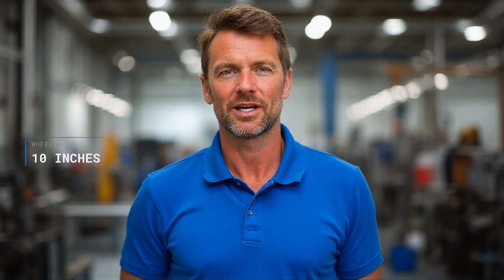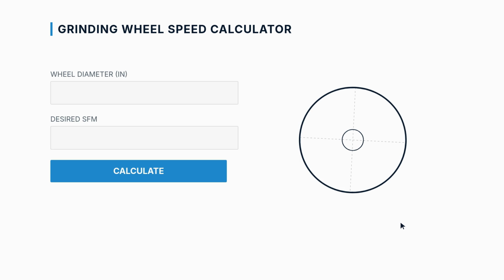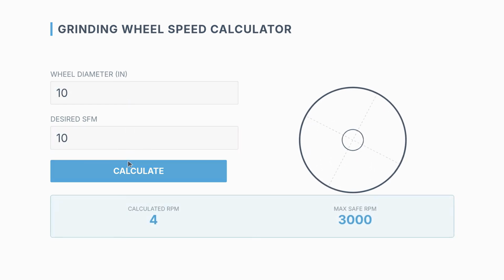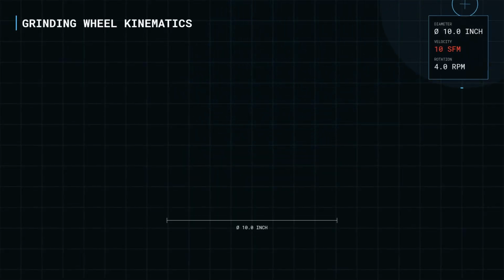Grinding Wheel Speed Calculator — How to Use It | Engineering Tool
How to use the Grinding Wheel Speed Calculator — an interactive engineering tool for engineering calculators problems.

The Grinding Wheel Speed Calculator determines the required RPM for your grinding wheel based on diameter and desired surface feet per minute.

Let's look at the input fields. First, we have Wheel Diameter in inches, which accepts any value from 0.1 inches and up. Second is Desir...